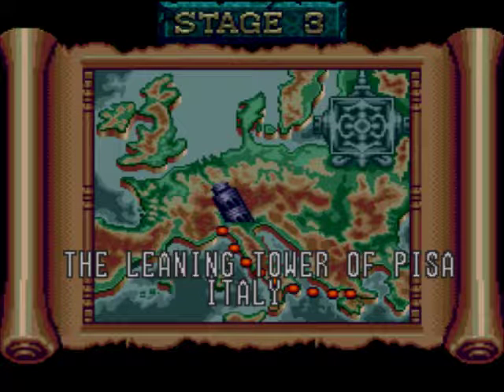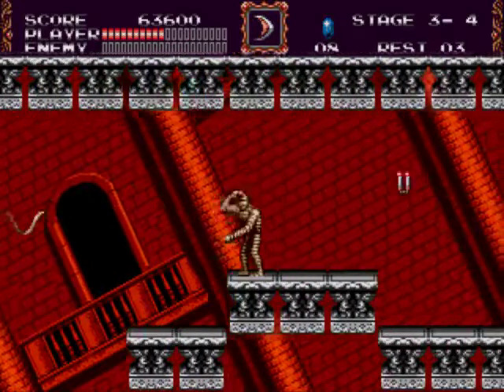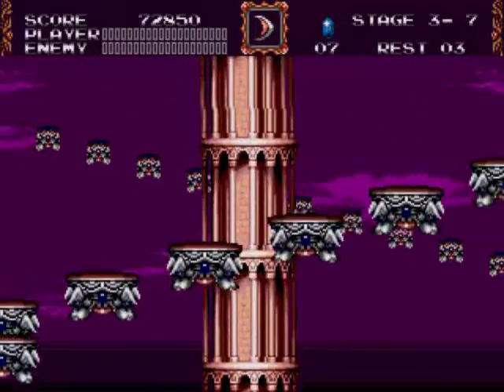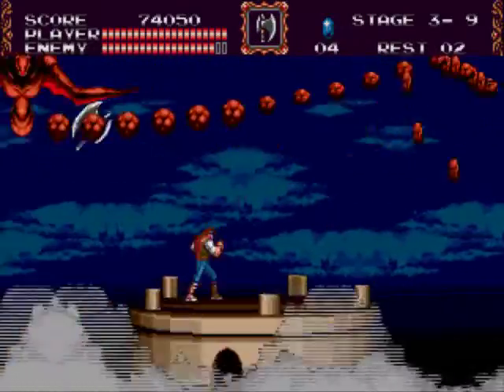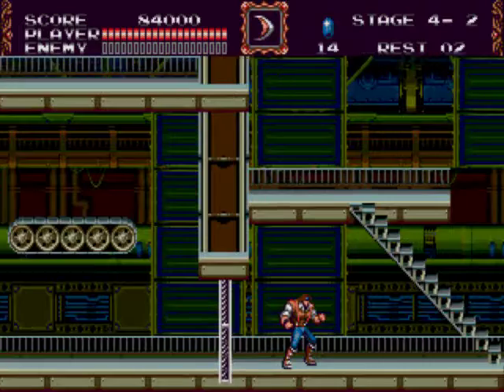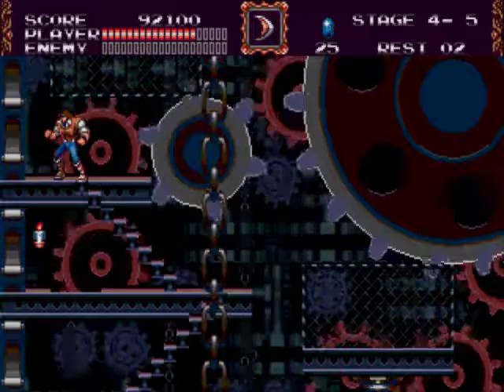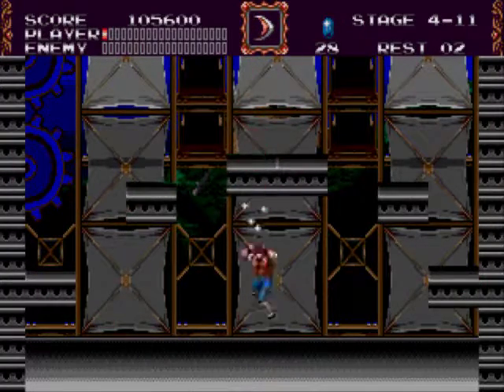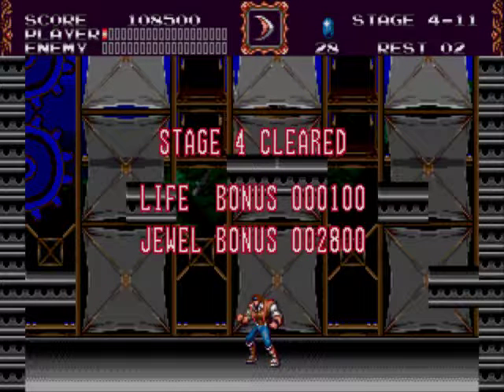Let's Play Castlevania: Bloodlines (GEN) - Part 2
Part 2 of Dr.Soybean's let's play of Castlevania: Bloodlines for the Sega Genesis.